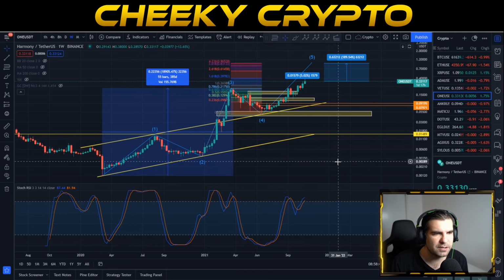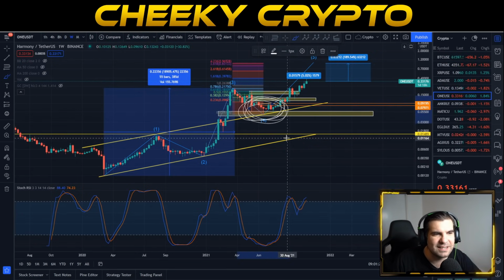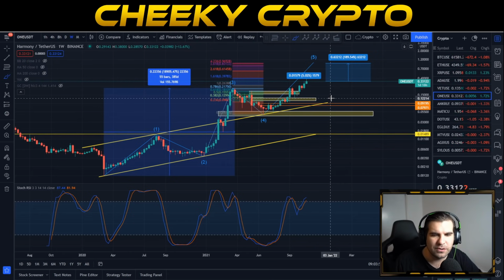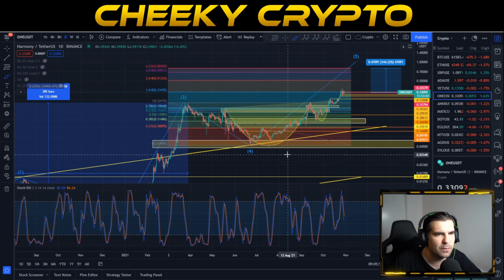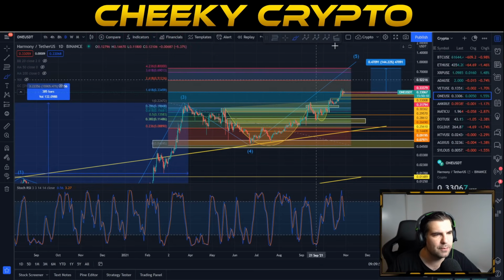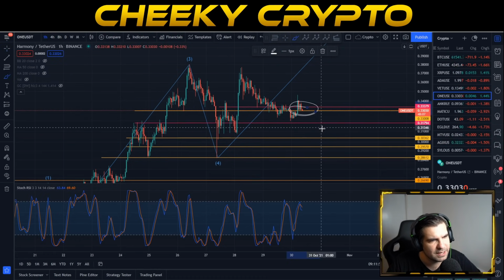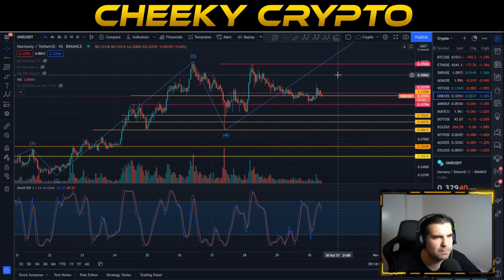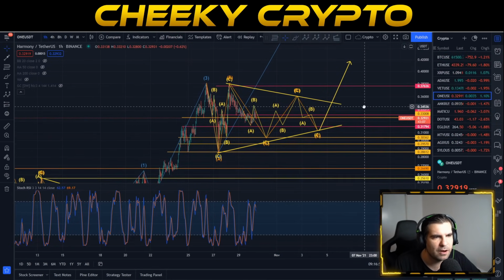Harmony One Video